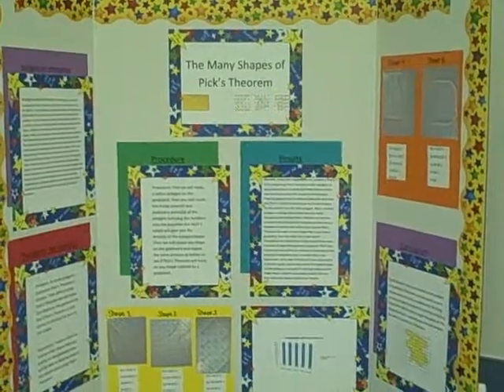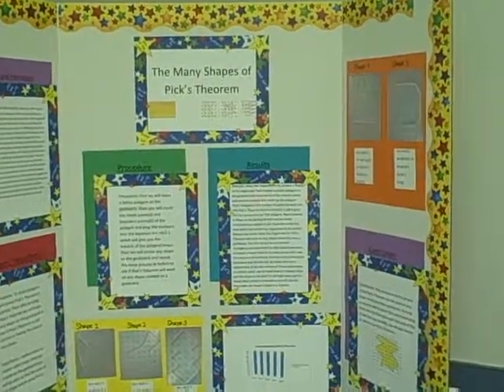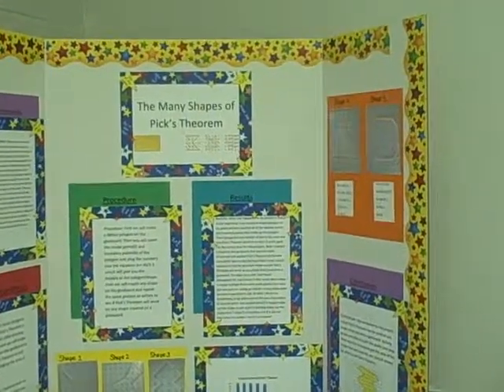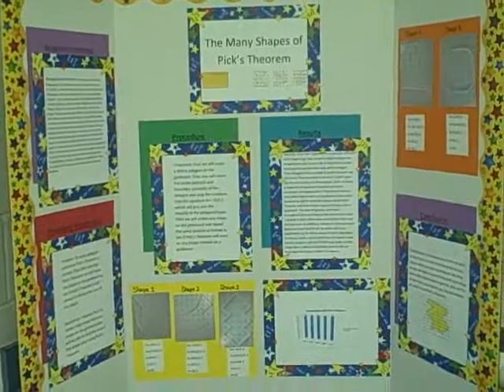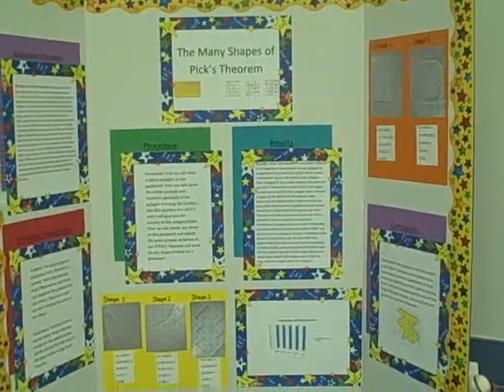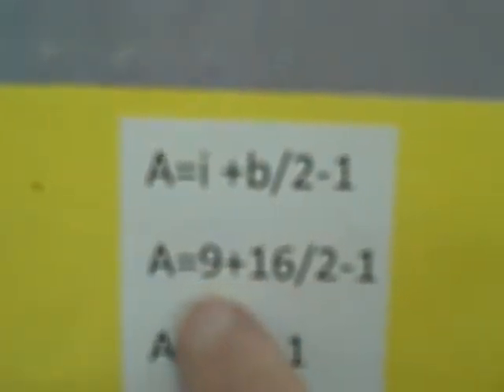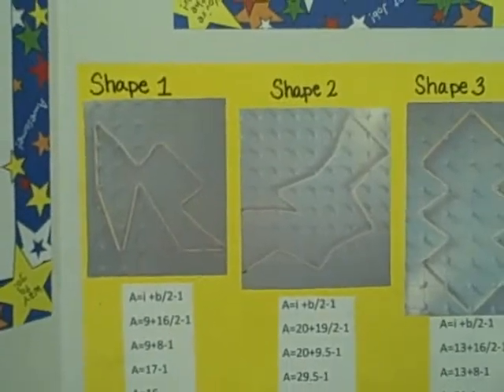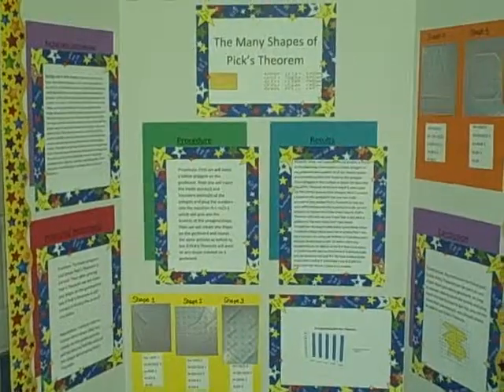Pick's Theorem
Math Fair Project over Pick's Theorem- A brief explination